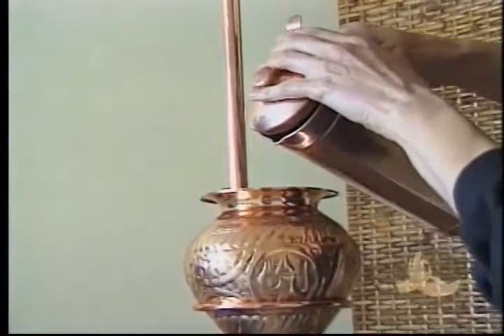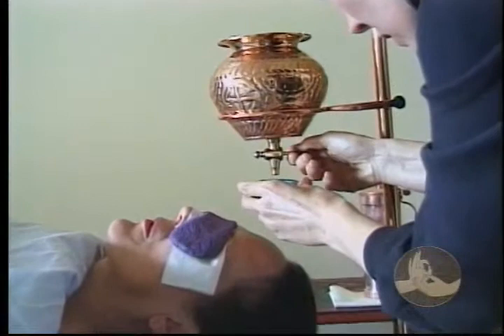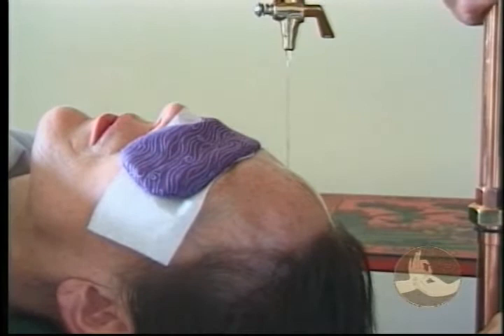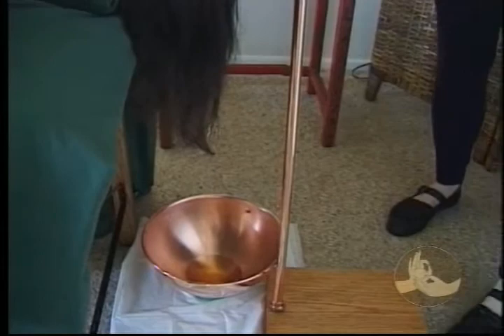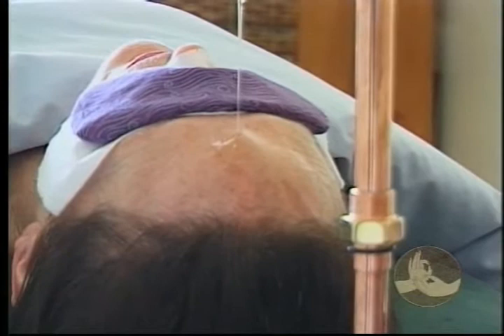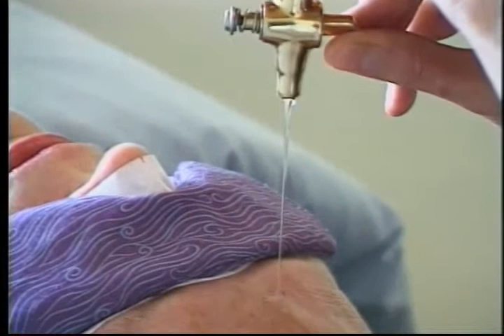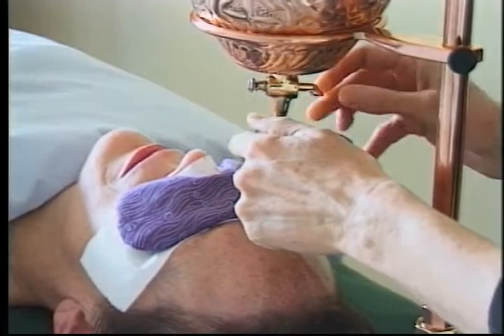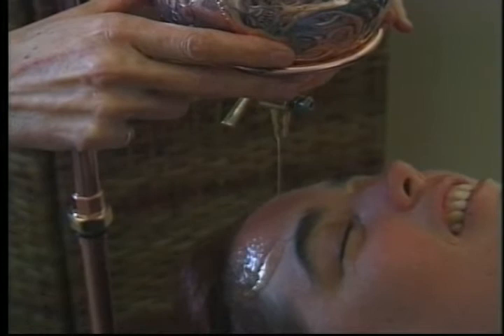Diamond Way Ayurveda Shirodhara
Shirodhara, the Ayurvedic treatment of annointing the third-eye area of the head with warm oil is presented here by Melanie and Robert Sachs of Diamond Way Ayurveda.  Music by Krista Lee Orman.